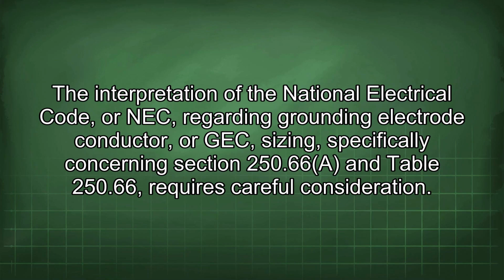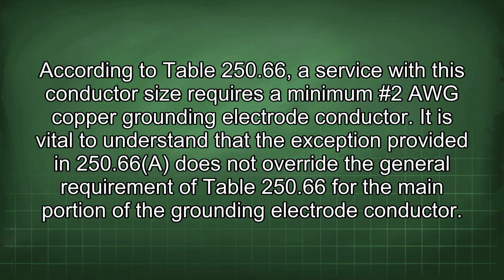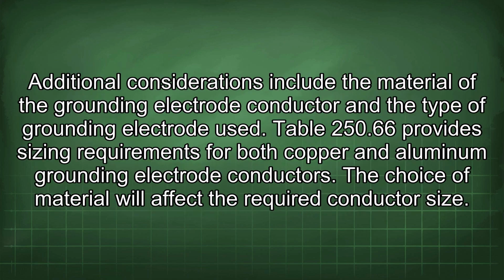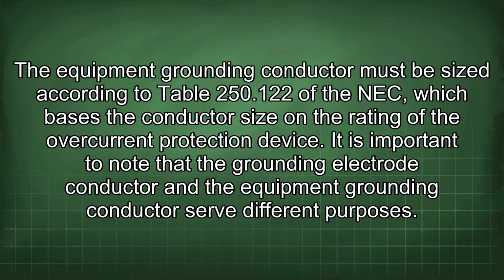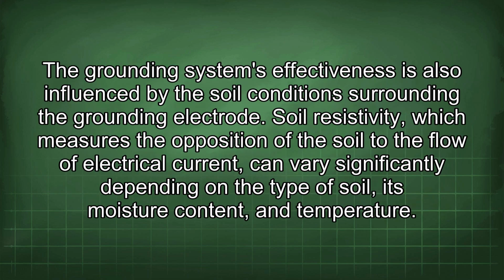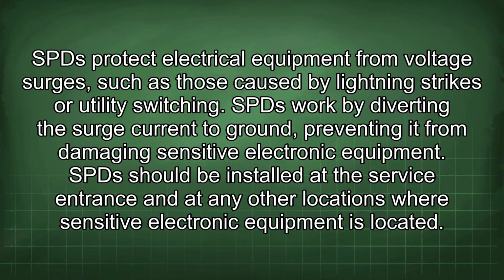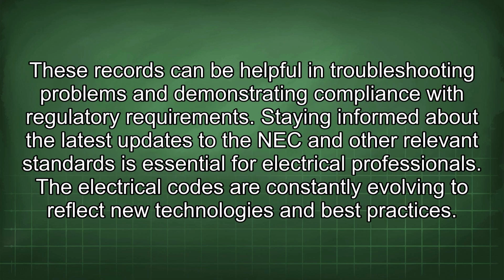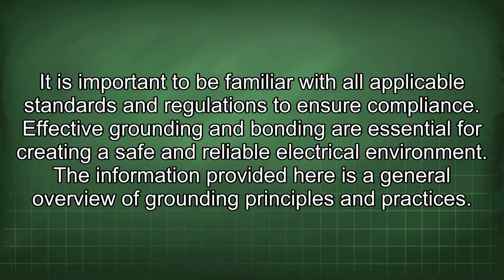Grounding Electrode Conductor Sizing NEC Requirements Explained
Understand the NEC requirements for grounding electrode conductor sizing. We clarify the application of 250.66(A) and Table 250.66. Learn how to correctly size the GEC based on service conductor ampacity.